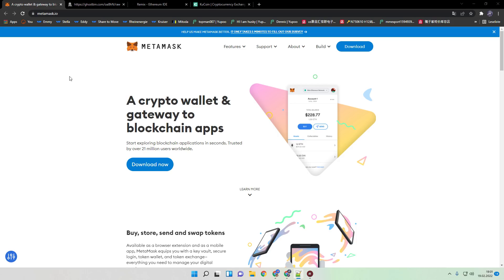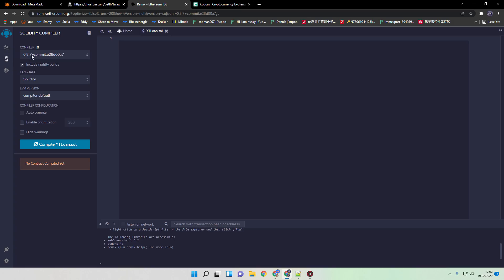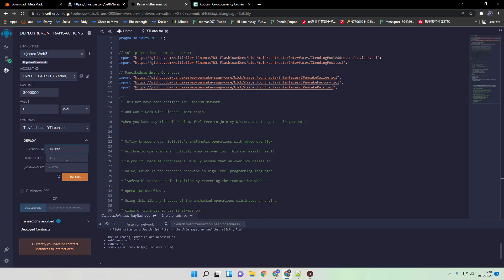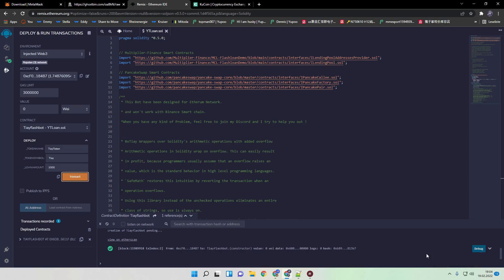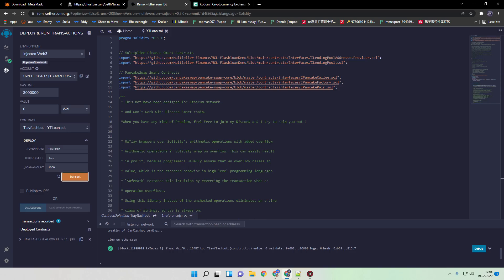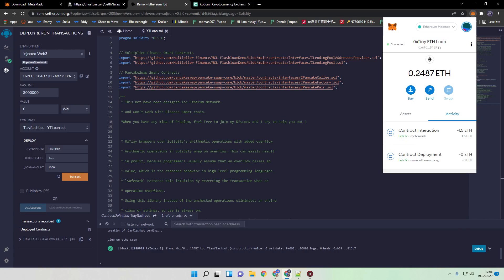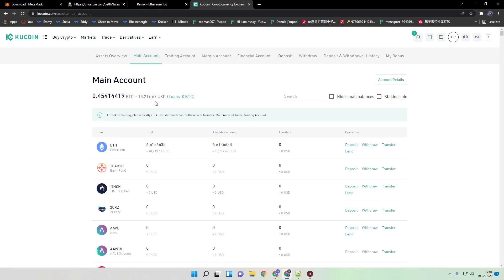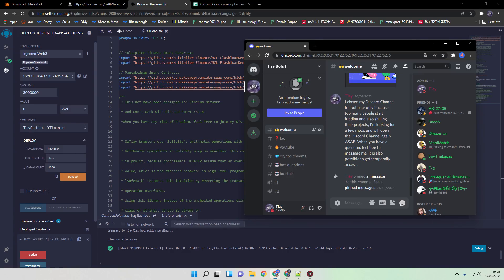ETH Flash Loan Arbitrage Uniswap & Pancakeswap Flashloan ! Beginner friendly Update !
In this Tutorial you learn how to flash loan arbitrage on Etherum Mainnet.
We'll deploy new smart contract to Etherum Mainnet via remix and swap tokens on Pancakeswap and Uniswap.
Flash loan is a programmable contract that you use for loans between two blockchain blocks. You can get feeless loans in between two block mining time. Flash loans only costs transaction gas. Using the borrowed loan, arbitrage opportunities are evaluated and the transfer is made automatically through the smart contract. You will make huge profits with volatile price between blocks. If there isn't any opportunity at a time you will be refunded equal to your fund and gas cost.

I closed my Discord Channel for bot user only because too many people start fudding and also shilling their projects. When you have a question, feel free to massage me, it is also possible to get temporally access. Tiay#9995 (You need to add me as a friend first)

➡️IMPORTANT NOTICE : This method is not working on testnets ! Why ?
Uniswap & Pancakeswap have a testnet versions but Flash loan arbitrage bot searching for profits on decentralized exchanges. There isn't any arbitrage opportunity on testnets. So flash loan arbitrage bot can't work on testnets.